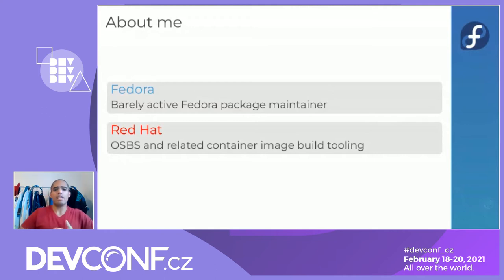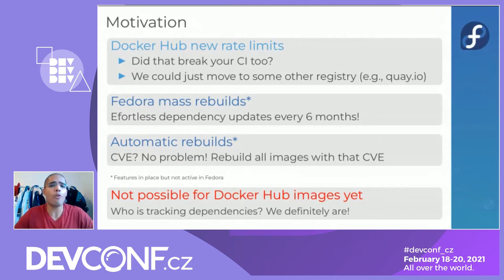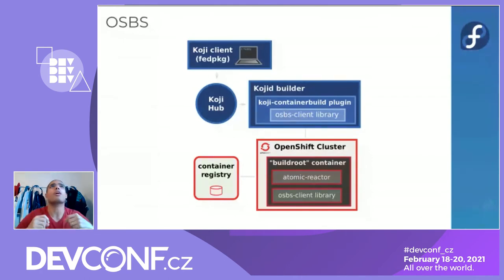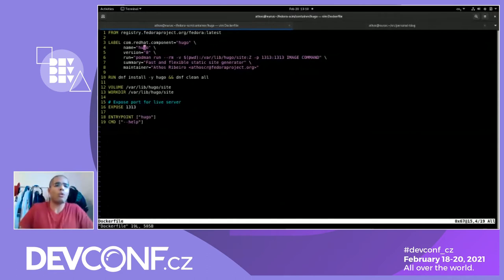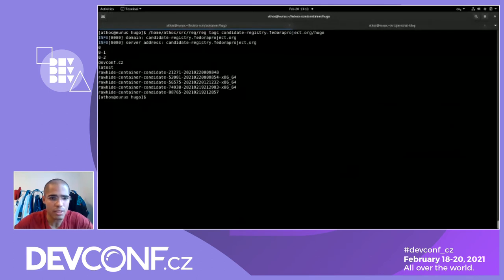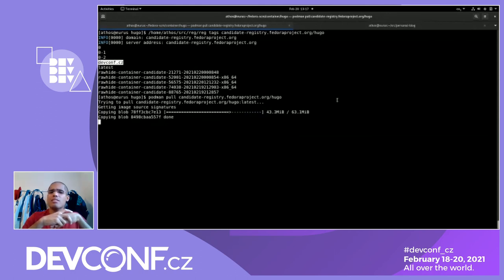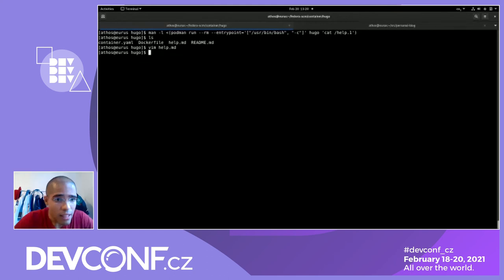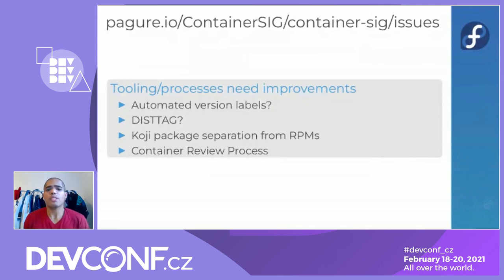Building Fedora layered container images - DevConf.CZ 2021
Speaker: Athos Ribeiro

The OpenShift Build Service (OSBS) is a collection of tools, workflows and integration points that build and release layered container images.
OSBS is used with Fedora's build system (koji) to build the layered images shipped in registry.fedoraproject.org.
In this session, we will give you an overview of what happens behind the
curtains when a container image build is triggered in the Fedora
infrastructure and what you need to do to include an image in
registry.fedoraproject.org.